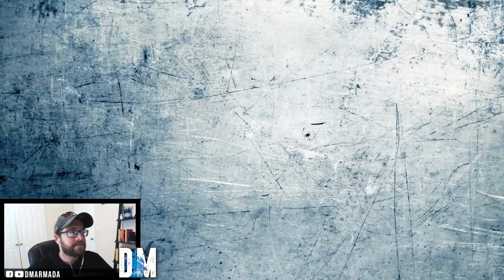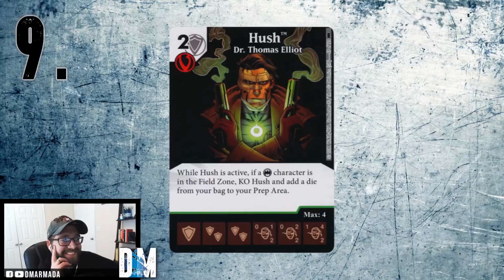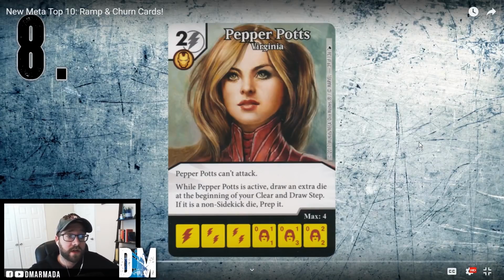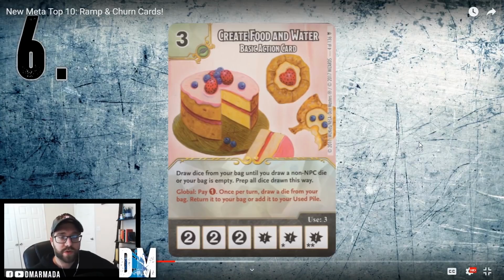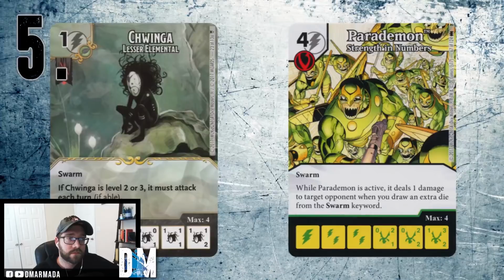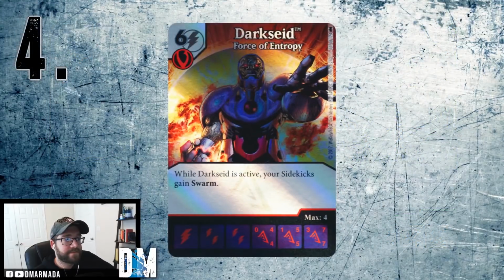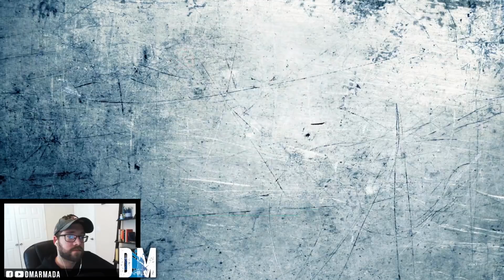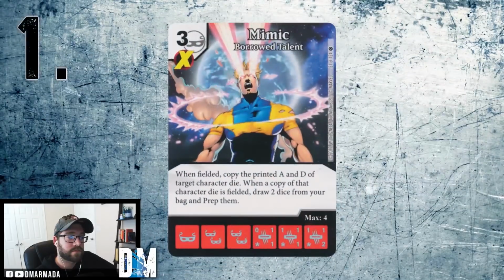Top 10 Re-Review! Ramp & Churn